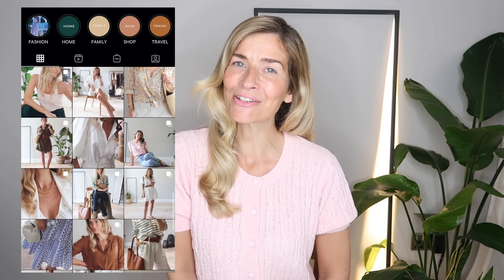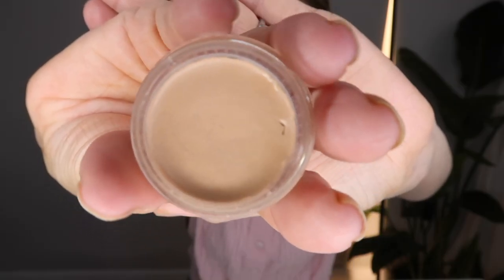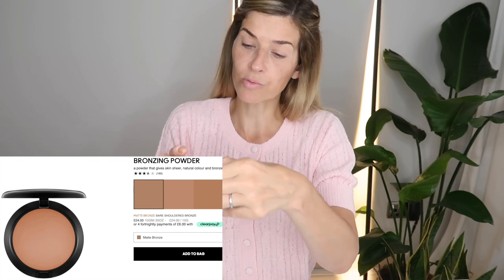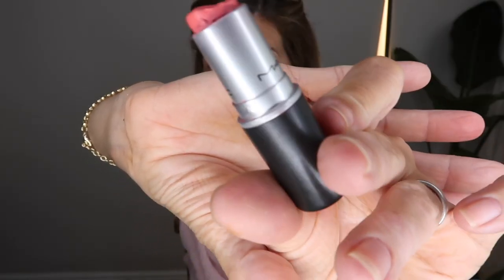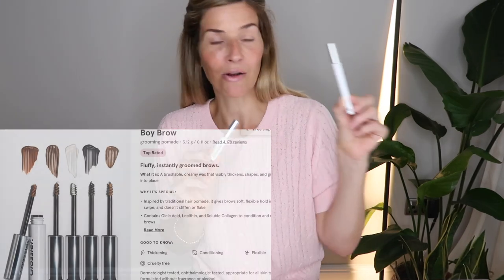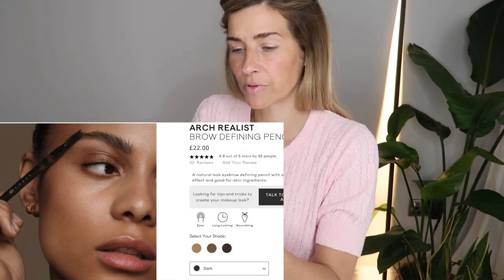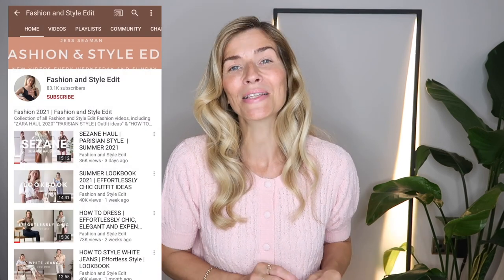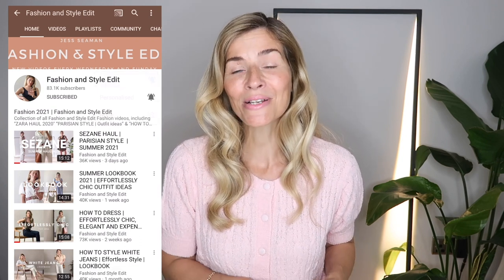ELEGANT, CLASSY SUMMER MAKEUP | & 40S INSPIRED HAIR ROUTINE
My natural make-up I've been doing on repeat and hair tutorial of my big barrel curls. All products are linked below.

Hi everyone, thanks so much for stopping by:) And I really hope you enjoy taking a closer look at my super natural, elegant and classy makeup routine I've been doing a lot this Summer. Like I mention in the video, I'm not one for heavy makeup so the more dewy and glowing the better. Obviously you can add elements like foundation and mascara into this routine if you feel lost without them but I do urge you to try out the no mascara trick. Just to see what you think? I personally love that minimal look:)

And then to my 40s inspired hair with those big barrel curls I've been styling a lot recently. It's felt a nice change from my usual style and though more glam for me I think it contrasts nicely with my very natural makeup.

I'd love to hear everyones thoughts in the comments section below? Will you give the minimal makeup look a go, how do you feel about zero mascara? Oh and if anyone can work out that Mac lipstick shade do let me know:)

Big hugs everyone and thanks again for watching, Jess x

MAKEUP

CHEEKS
Cream blush if you don't want to use lipstick;) Shade 'Puff'

Lipstick Mac A55 Lustre? 'Crosswires' looks very similar

I also bought this but I'm not sure it worked great on me

For those with very dry skin or eczema like me I'd highly recommend this